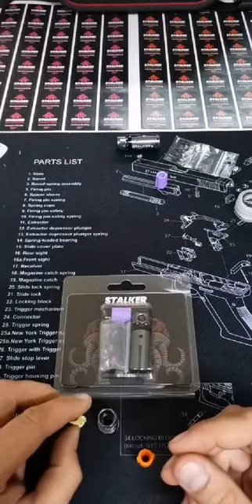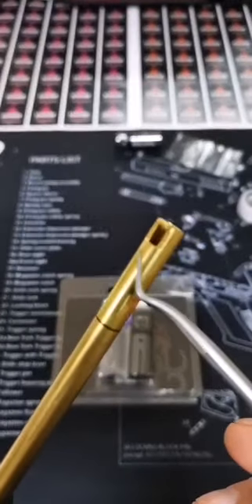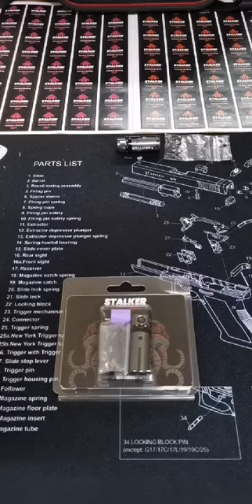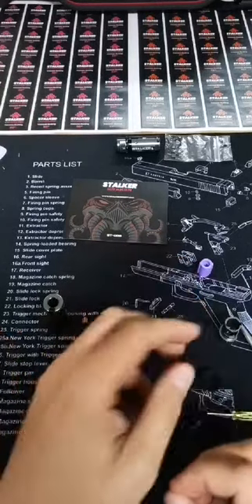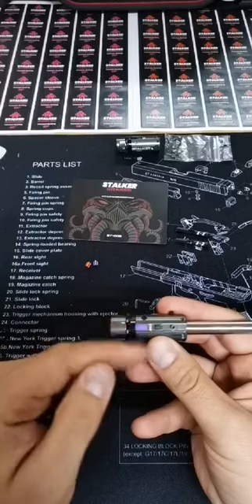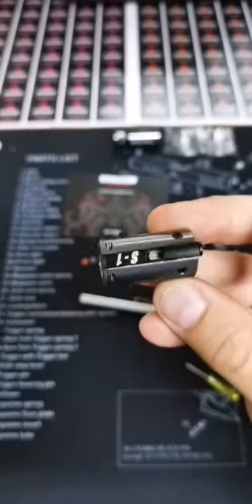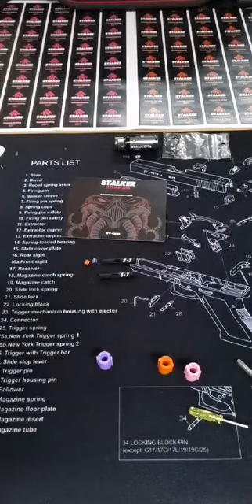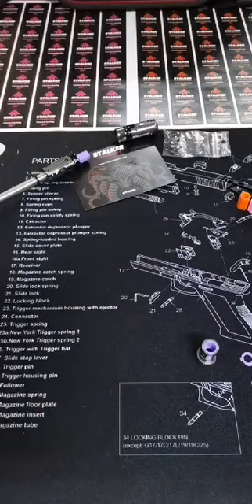Stalker SRS Kraken installation and Rapax Hulk Seal Test